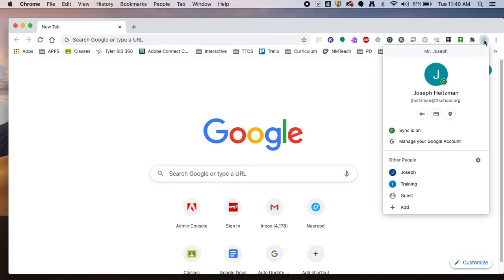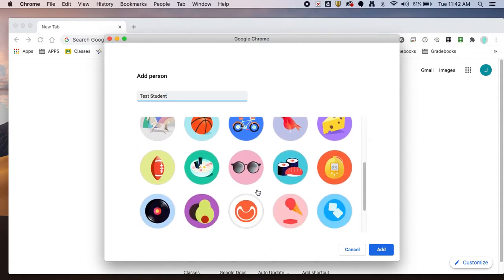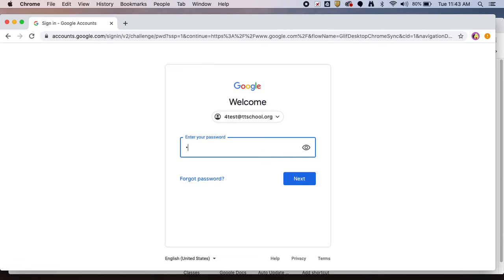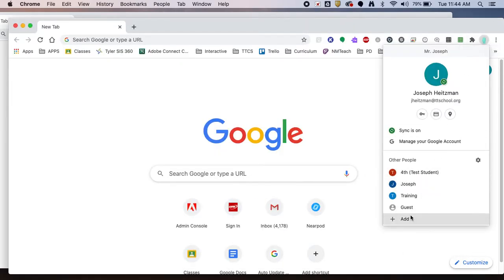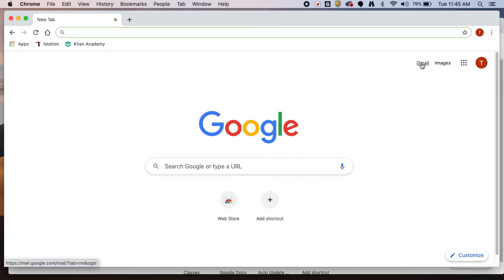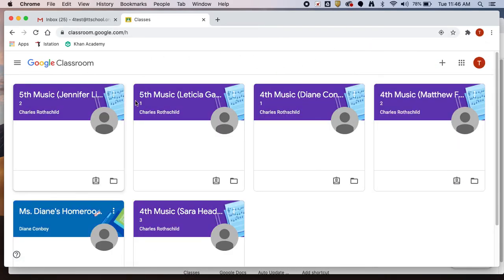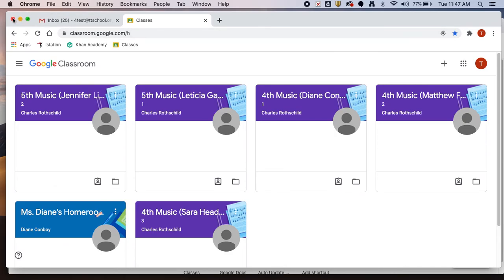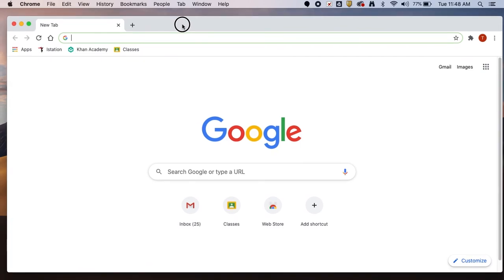How Correctly Sign into a TTCS Google Acount